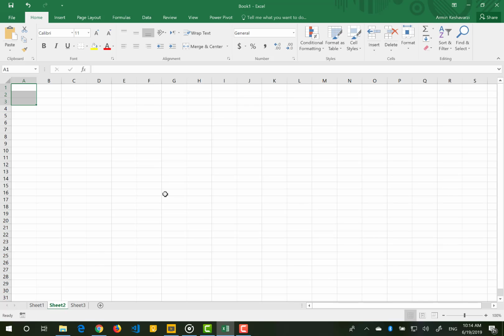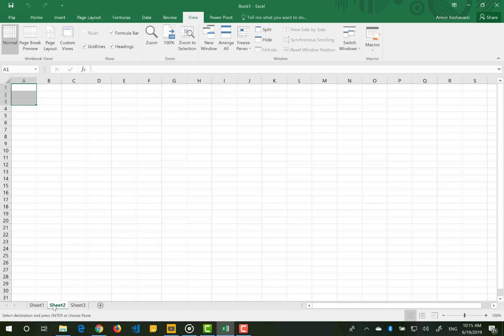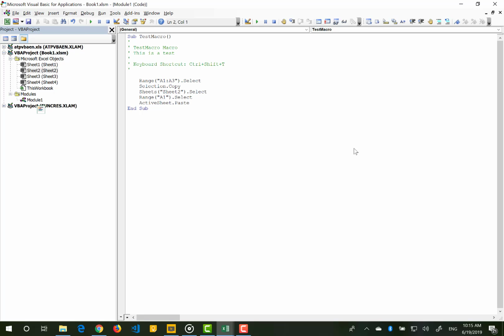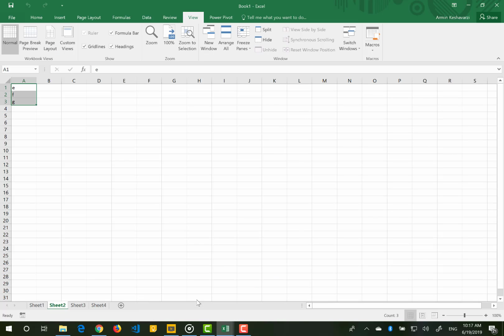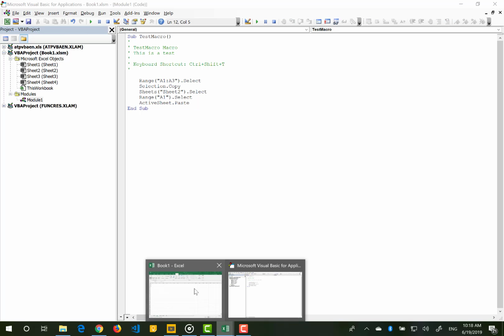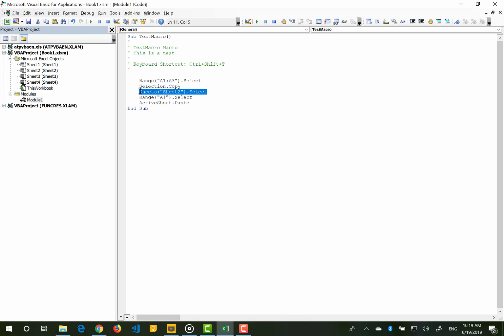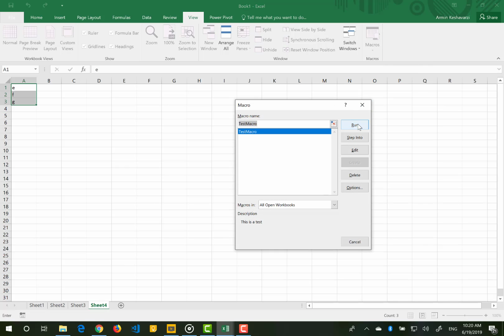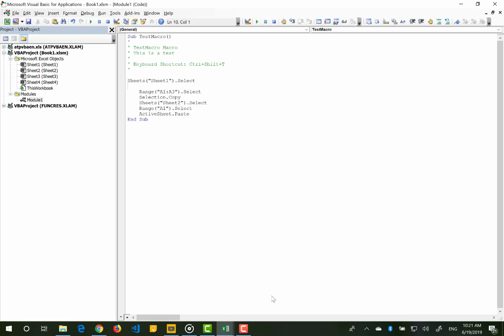02 How to edit Macro code in VBA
Assume that you record a Macro in Excel and you want to change some of its code to make it more practical, so we need to go to the VBA environment and do our modification there